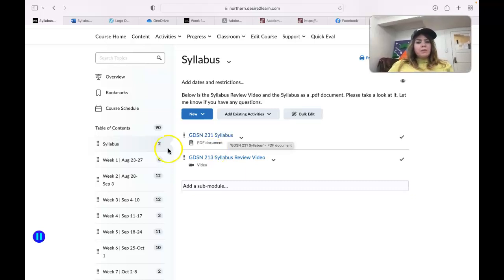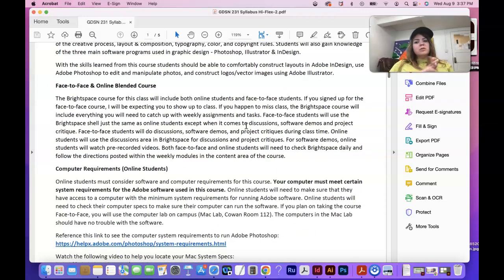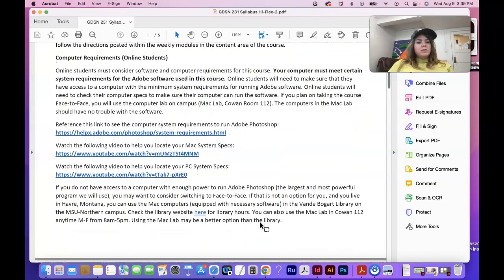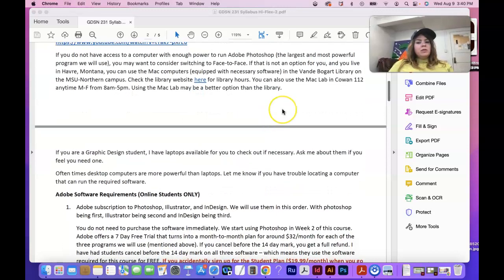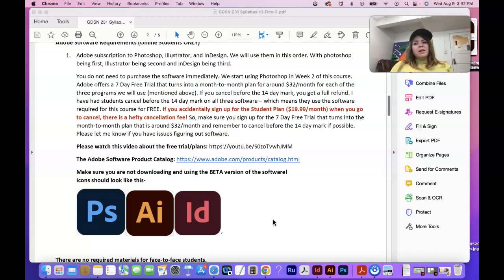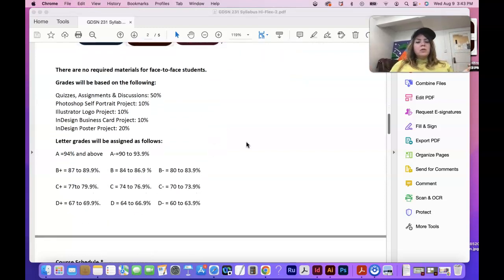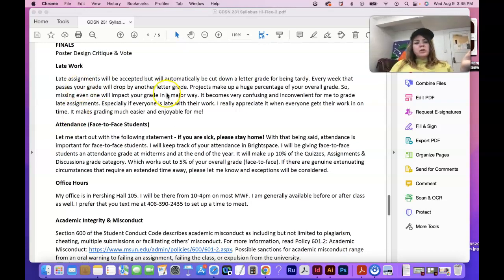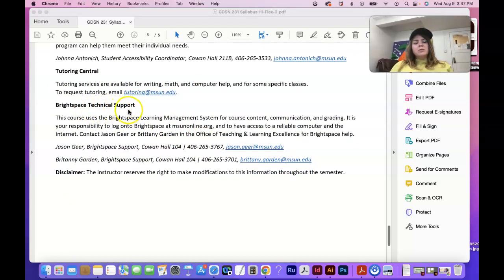GDSN 231 Syllabus Review